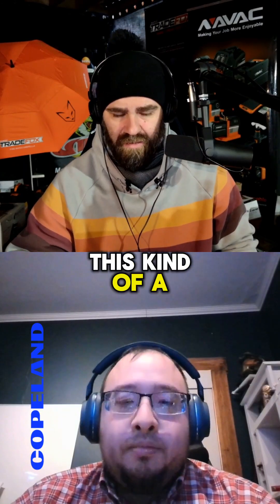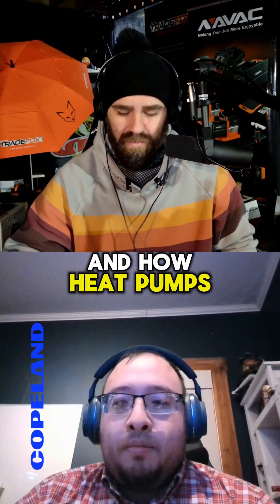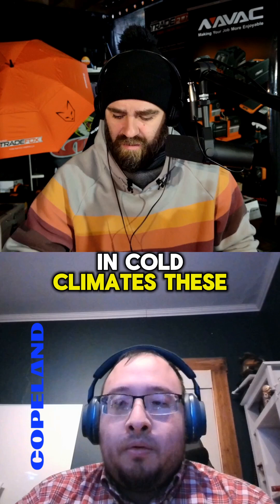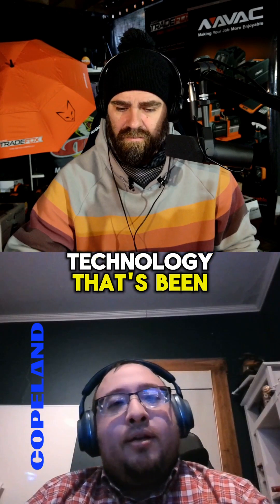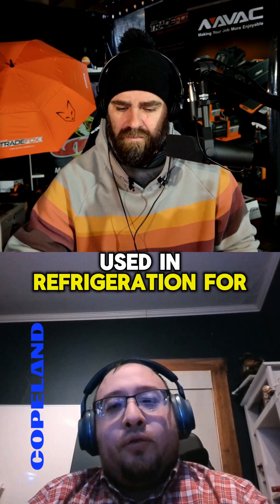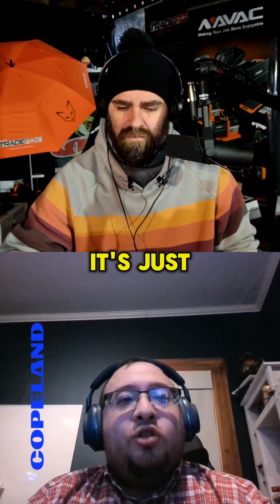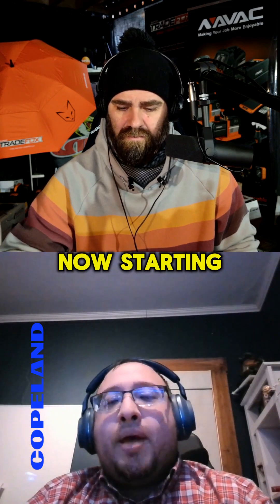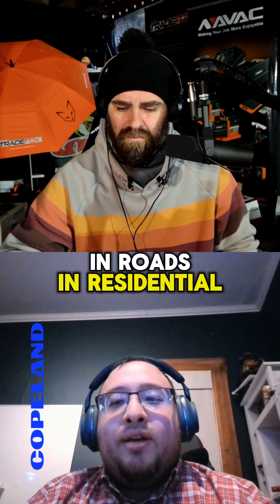Vapor Injection Compressor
Lots of comments on how heat pumps can't handle certain cold climates.  This is not the case anymore.

We speak to Josh Souders from Copeland on how vapour injection on their compressors help to increase capacity and efficiency.  This is how we can heat to 100% capacity at approximately -4⁰F.

Listen to the full 2 part episode on the HVAC Know It All podcast.